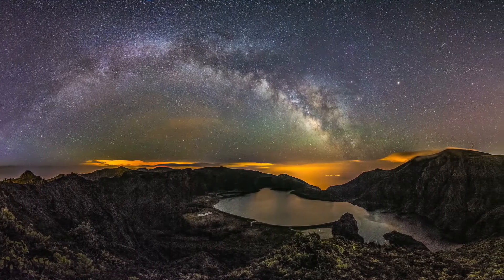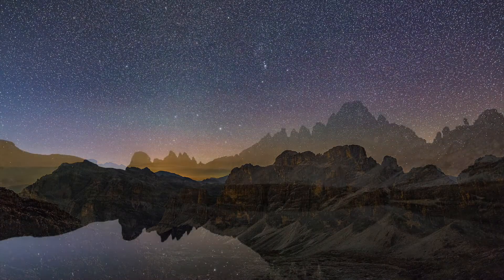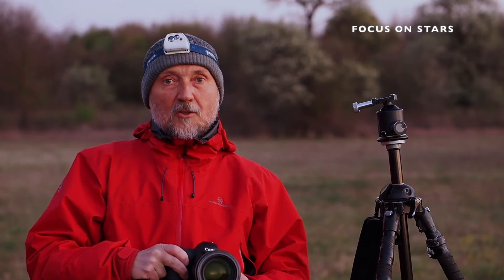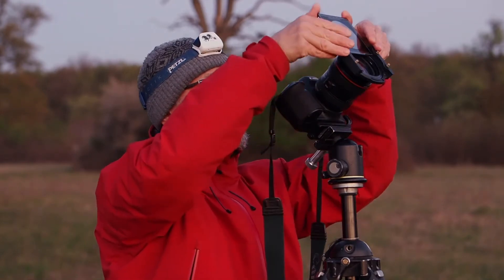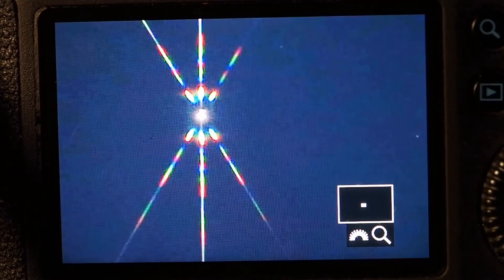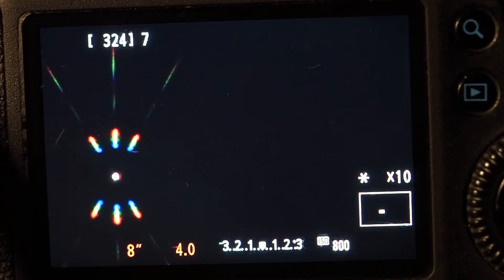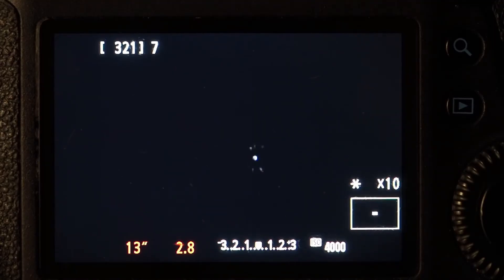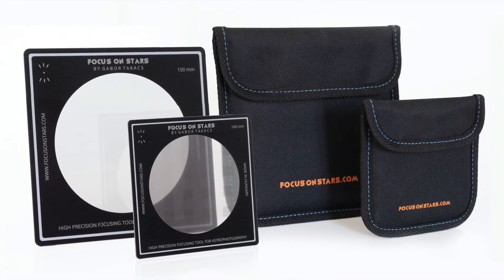FocusOnStars.com introduction in details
Introducing my new tool which ensure you effectively adjust the perfect sharpness of your night astro landscape photos. ☀ For HD quality playback, switch on highest quality with the gear in the lower right corner 👍 (Regards: Gábor Takács, Hungary.)